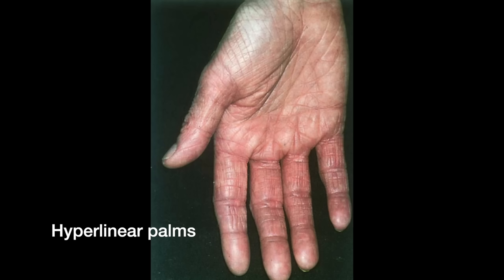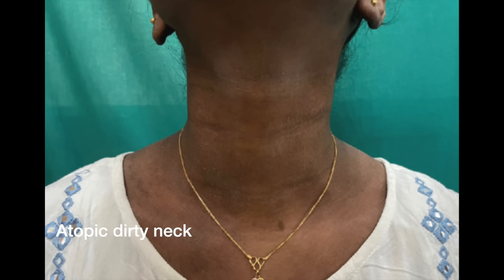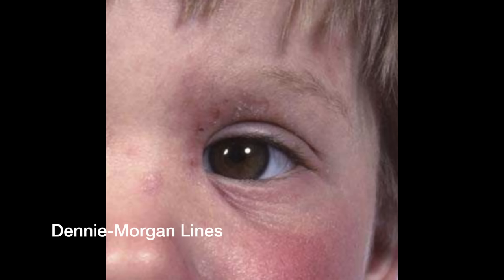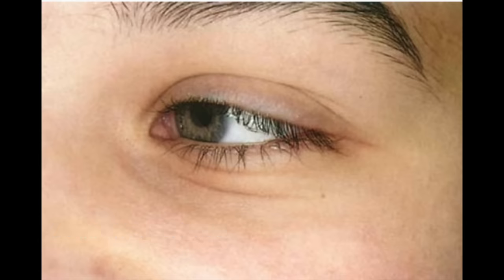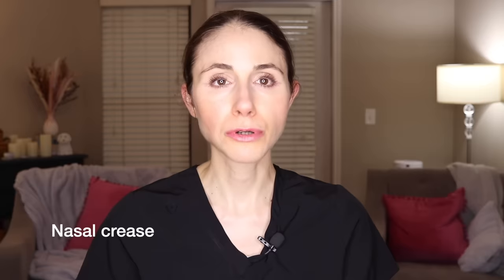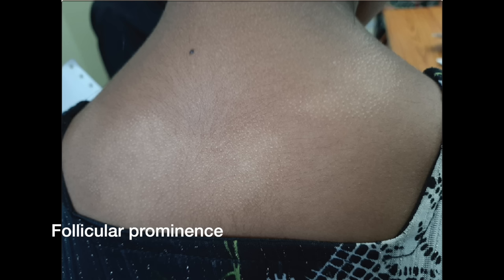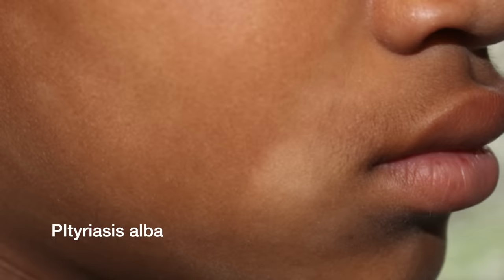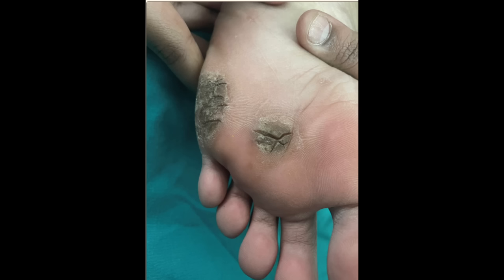Don't Miss These 15 Signs Of Atopic Dermatitis!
Dermatologist Dr. Dray uncovers 15 signs of atopic dermatitis. Skincare products for eczema-prone skin
0:00 Signs of atopic dermatitis
0:25 White dermographism and atopic dermatitis
1:23 Hyperlinear palms and atopic dermatitis
1:59 Dirty neck and atopic dermatitis
2:59 Sweat itch and atopic dermatitis
4:40 Dennie-Morgan folds and atopic dermatitis
5:34 Allergic shiners and atopic dermatitis
6:22 Prominent nasal crease and atopic dermatitis
6:50 Follicular prominence and atopic dermatitis
7:27 Wool intolerance and atopic dermatitis
8:07 Eyebrow thinning and atopic dermatitis
8:43 Chapped lips and atopic dermatitis
10:27 Pityriasis alba and atopic dermatitis
11:49 Pallor and atopic dermatitis
12:11 Hand and foot dermatitis and atopic dermatitis
13:40 Nipple eczema and atopic dermatitis